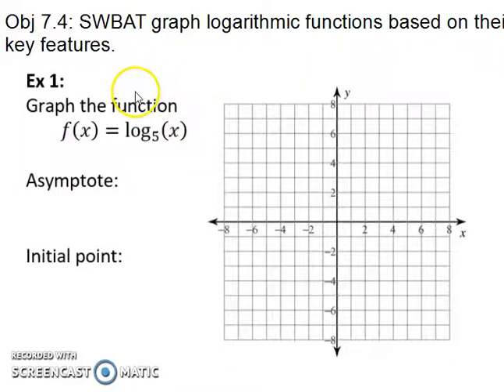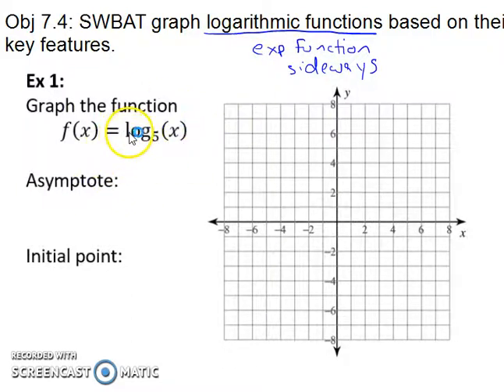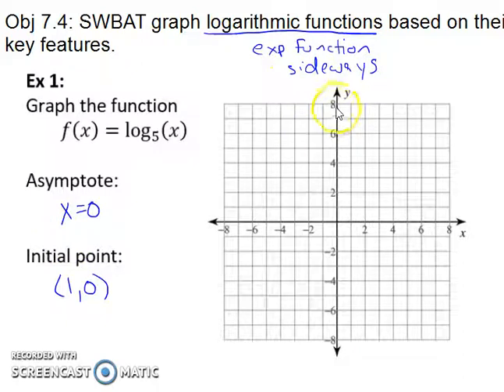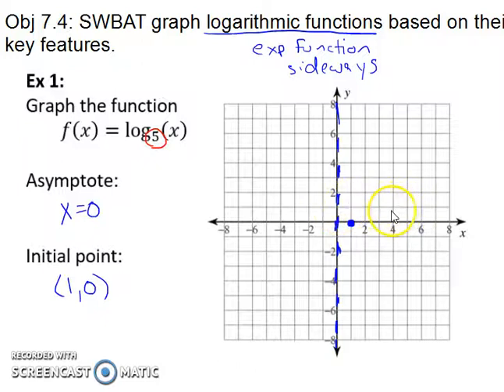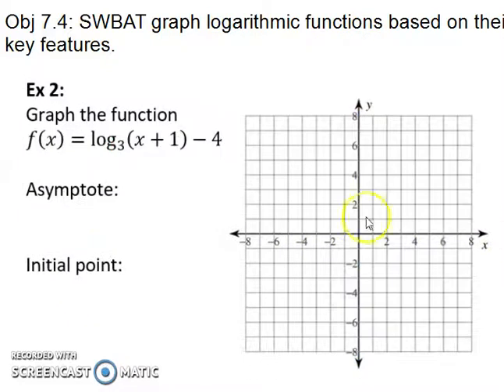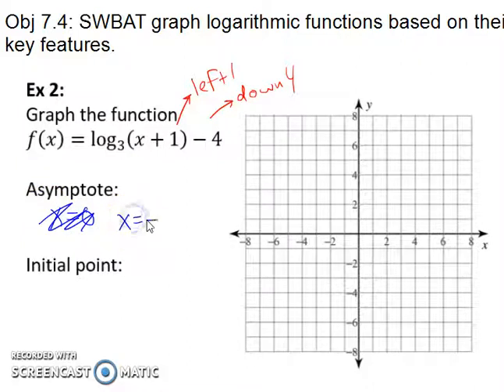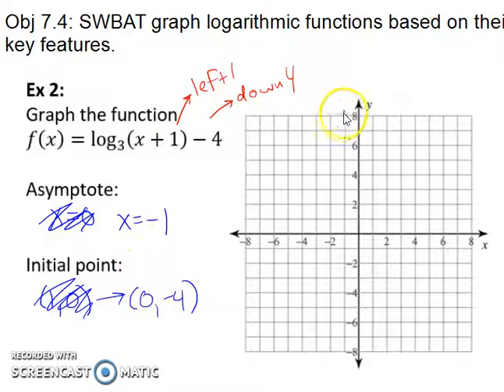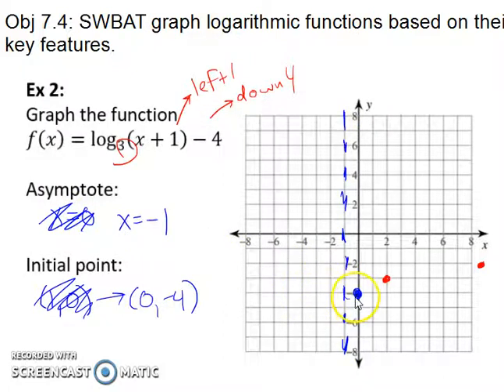A2 Obj 7.4: SWBAT graph logarithmic functions based on their key features.